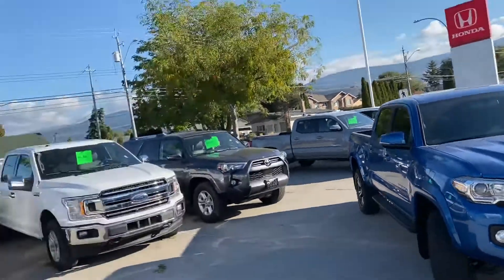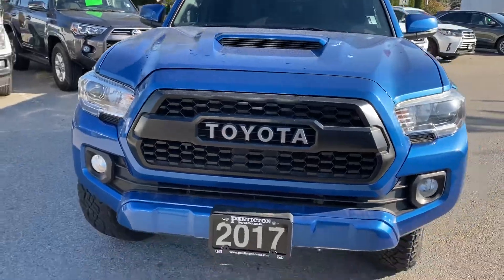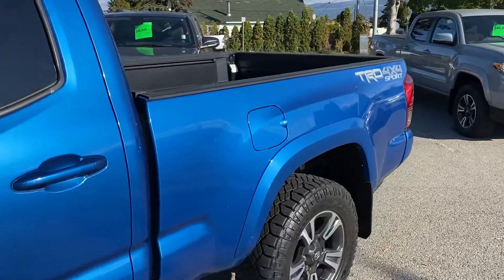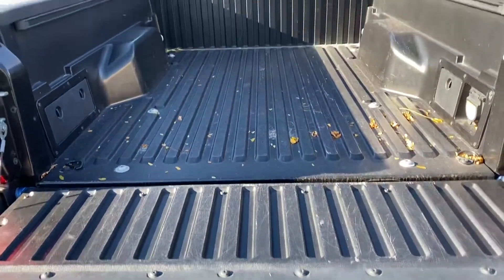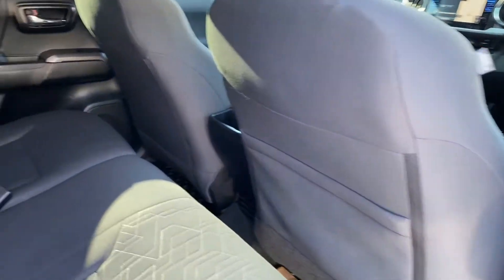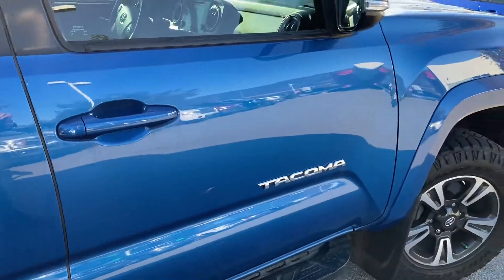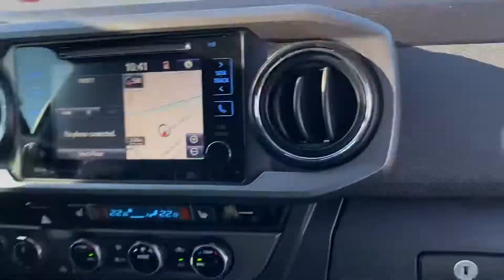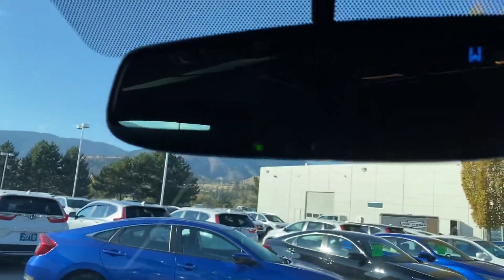October 22, 2020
2017 Tacoma